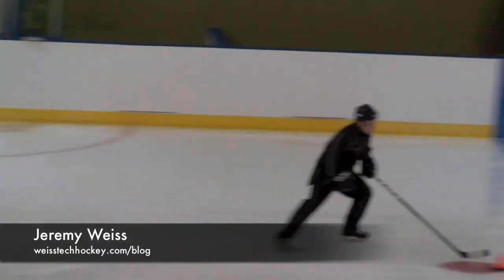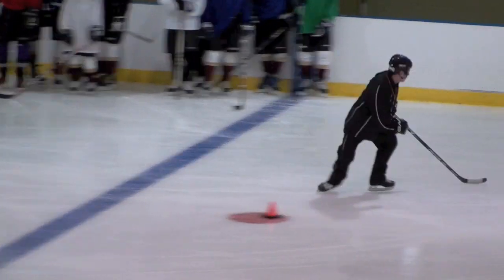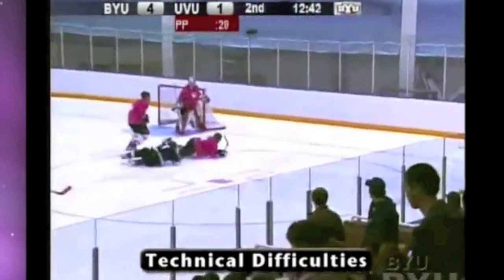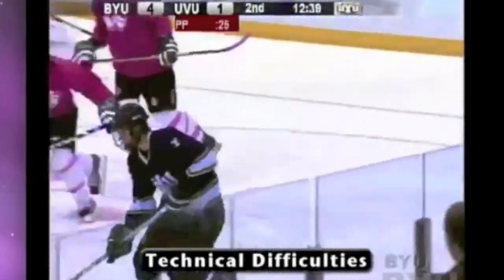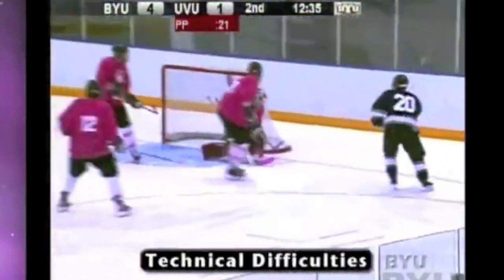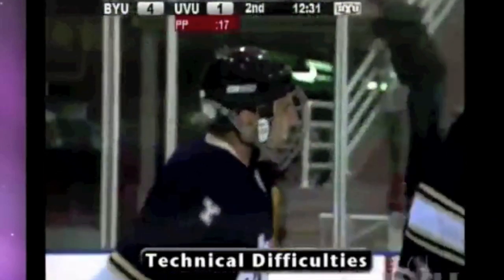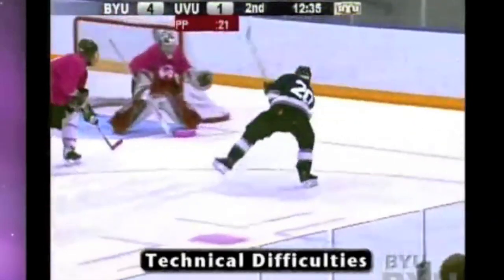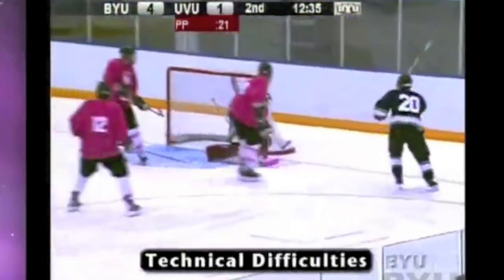Inside Mohawk Skating Move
The skating maneuver I mentioned in the "Snake Drill" explanation on the Drills and Skills blog @